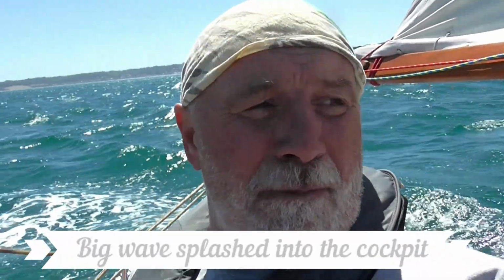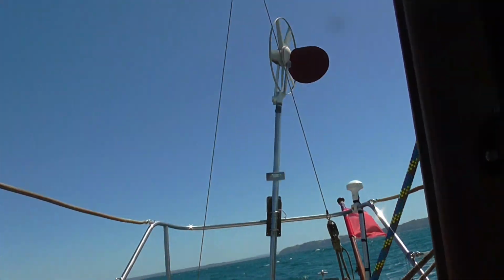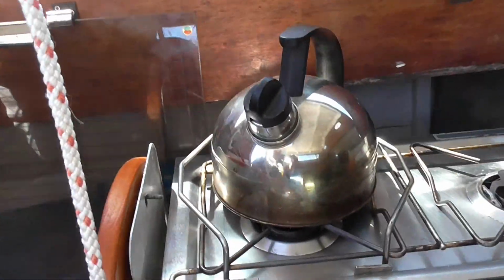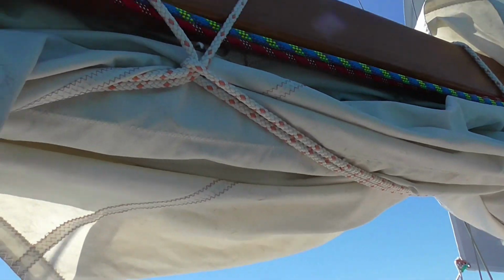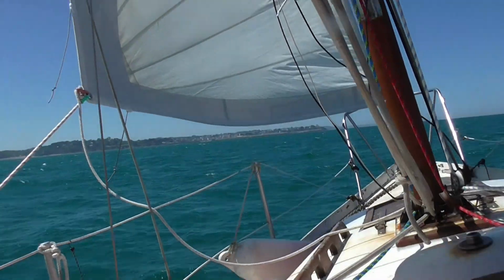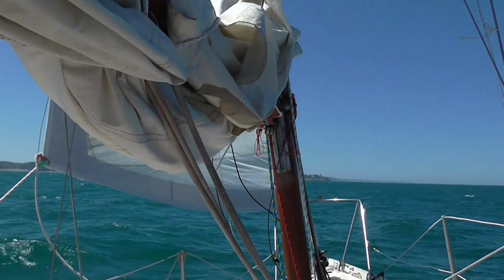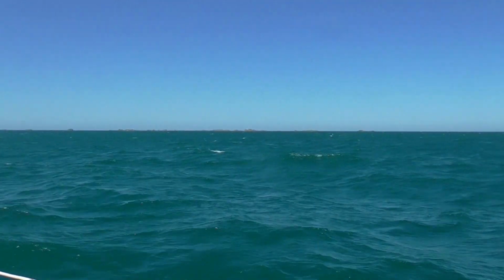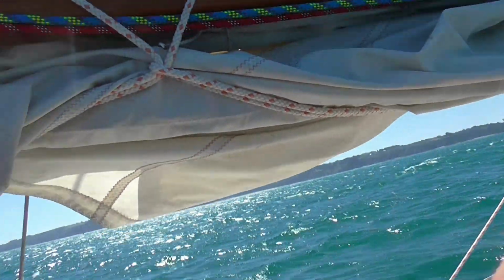Windy Sail in TOKI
A flashback to a wild and windy sail in my other boat TOKI.
TOKI is a traditional long keel racer/cruiser sloop, built in 1953. Check out her YouTube Chanel here: @buchananseaspray26toki91
In this video TOKI keeps a straight line whilst crashing through waves on a short sail from Le Port du Légué at St Brieuc to the Port d’Armor at St Quay Portrieux in Northern Brittany.